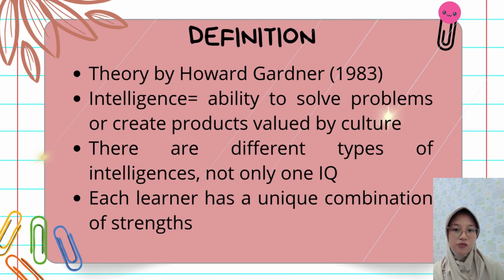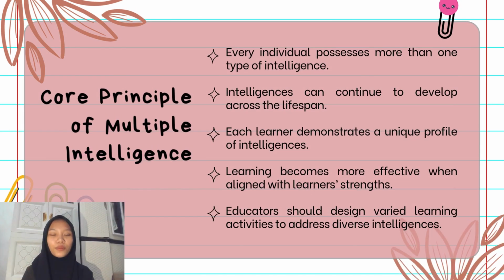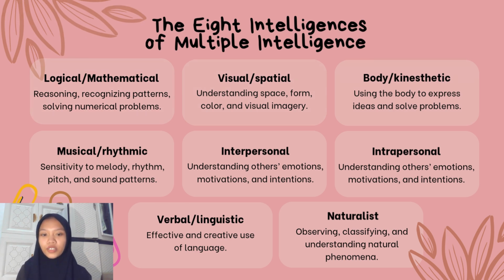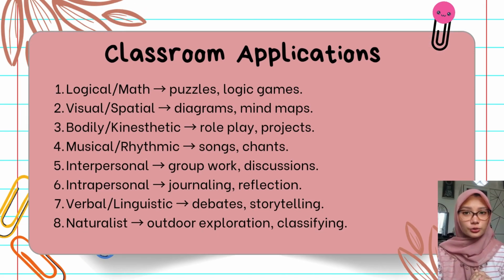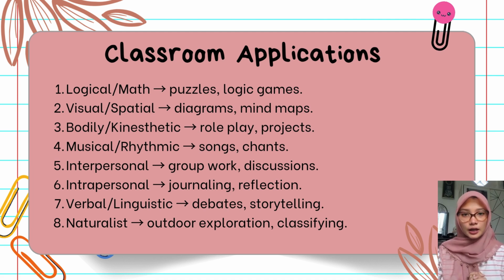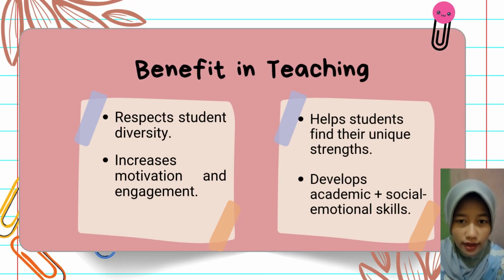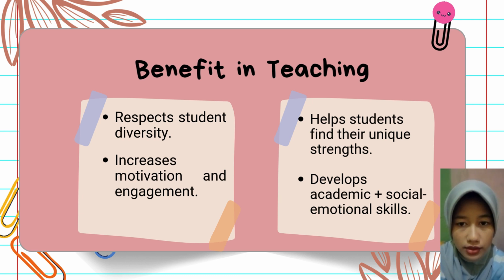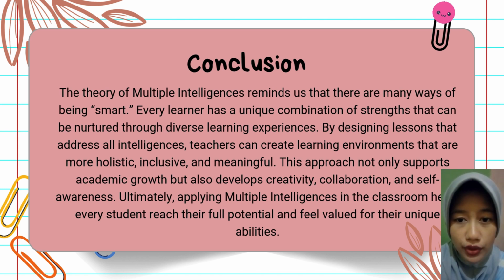MULTIPPLE INTELEGENCE GROUP 4